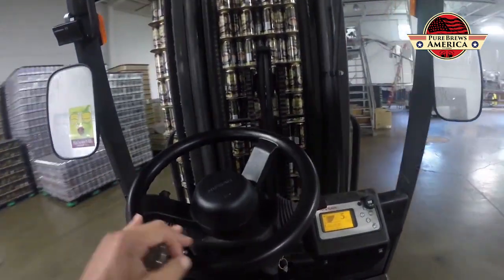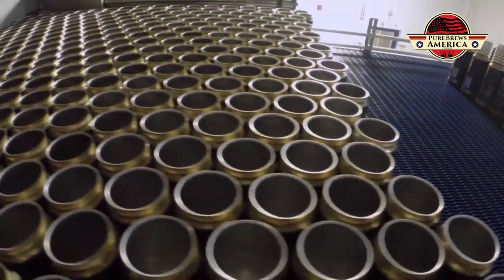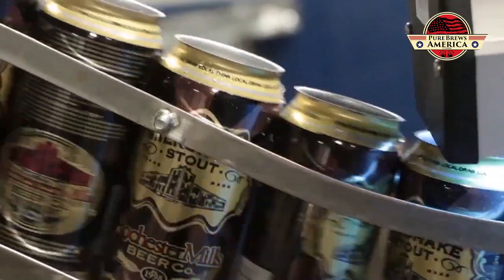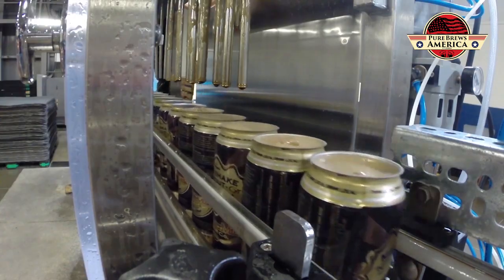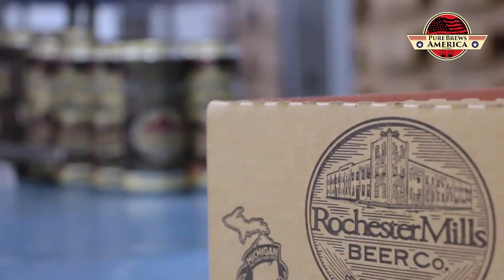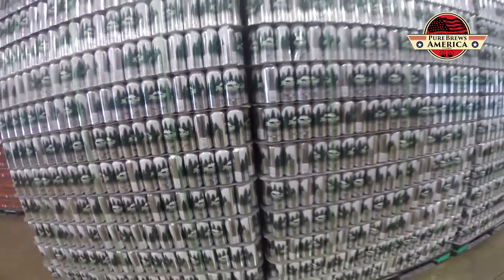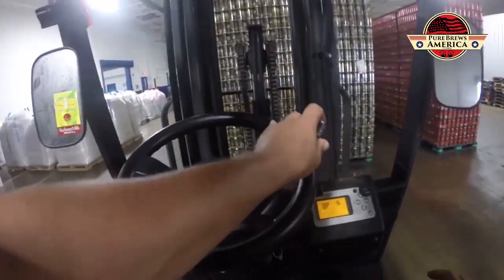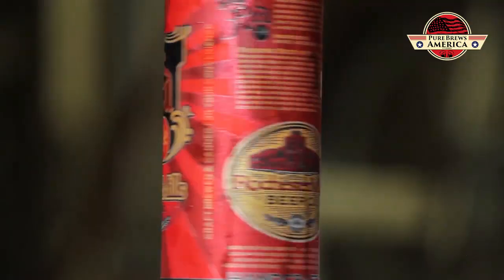Craft Beer Canning | Pure Brews America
We spoke to Eric Briggeman from Rochester Mills Beer Co. about their canning process and why they've decided to only use cans for their beer.